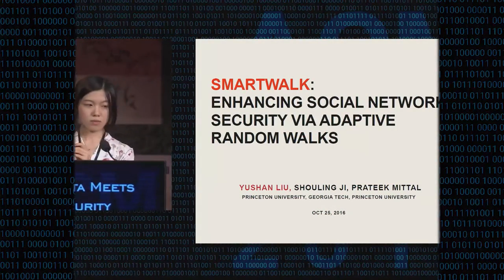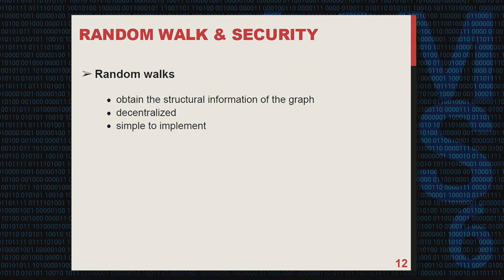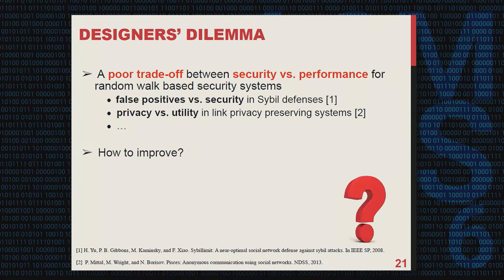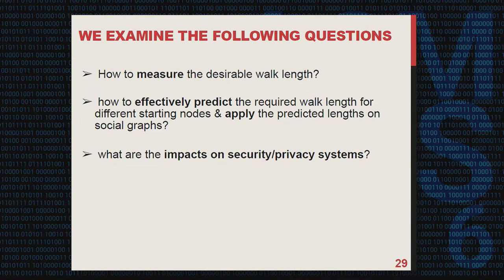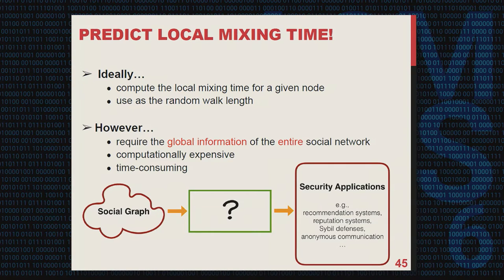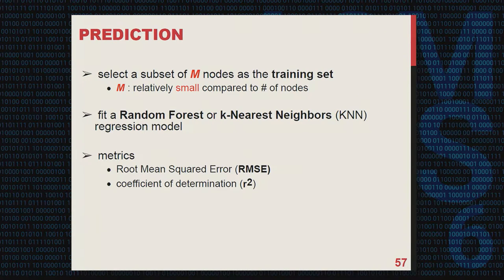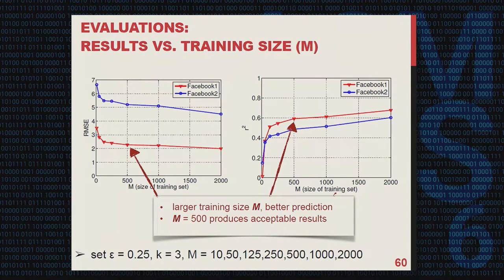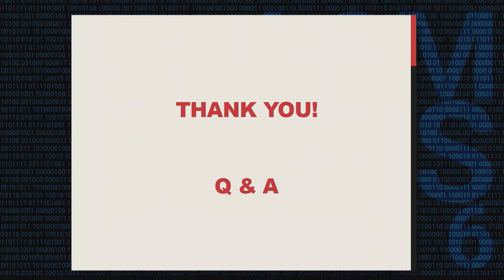CCS 2016 - SmartWalk: Enhancing Social Network Security via Adaptive Random Walks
Authors: Yushan Liu (Princeton University), Shouling Ji (Georgia Tech) and Prateek Mittal (Princeton University)